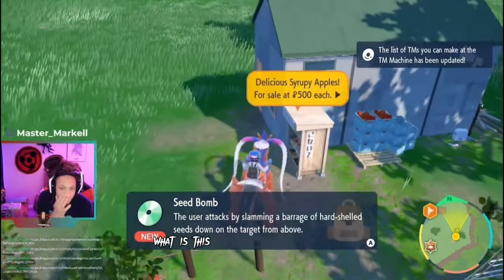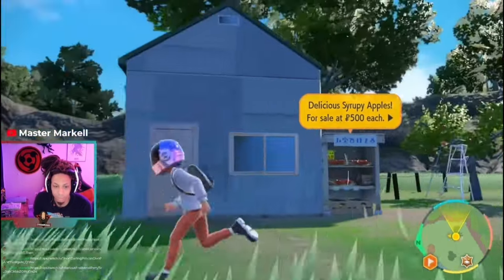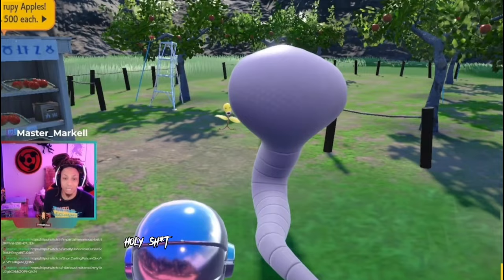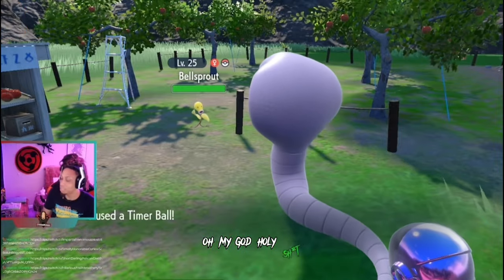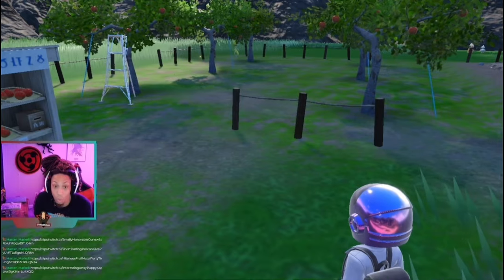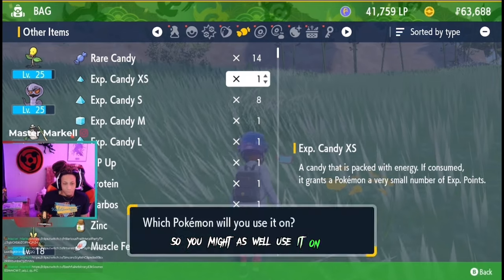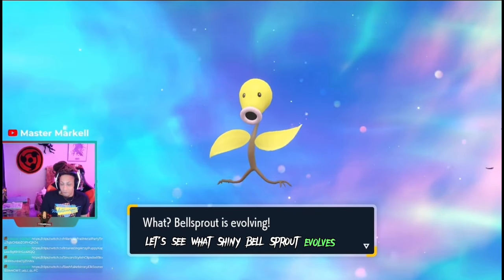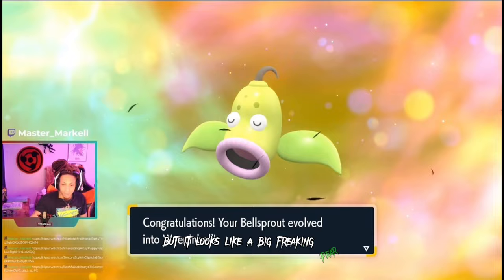This Shiny Pokémon Chose ME! - The Teal Mask (DLC)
🌟Support Me🌟